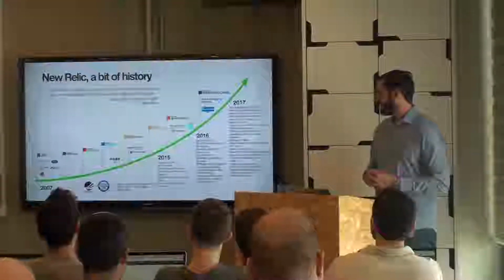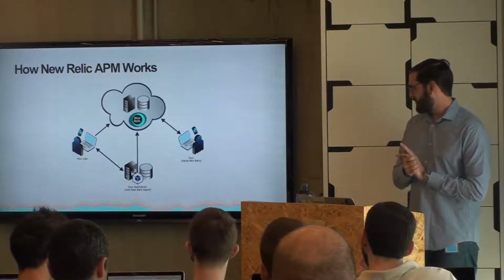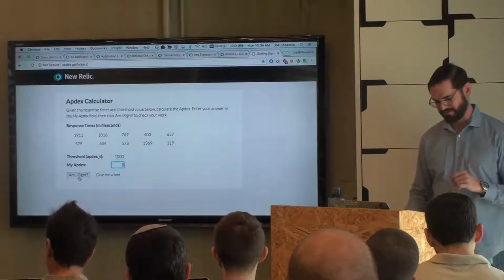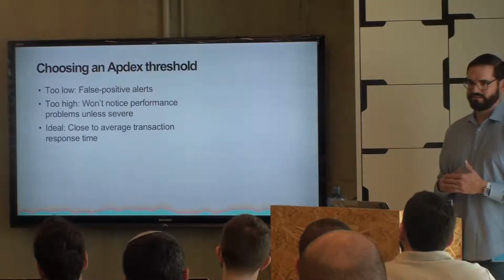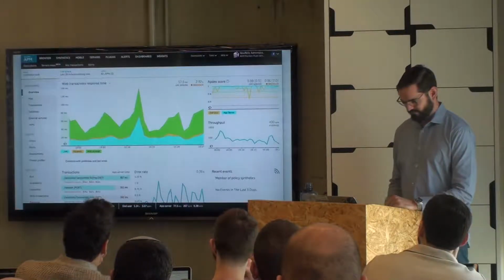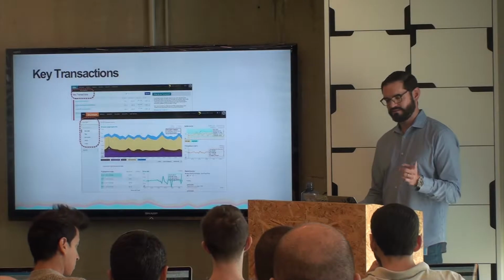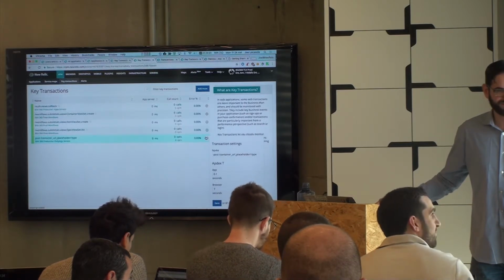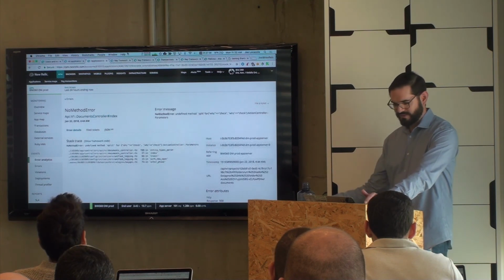New Relic Basic Training part 1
About: By the end of this day, participants should have a good base understanding of New Relic and be comfortable using the basics.
1. Intro to New Relic - Review of Platform, architecture, products.
2. APM Basics & Best Practices - For anyone who is not familiar with APM and New Relic. How to get setup & running.
3. Alerting Best Practices - Tuning your Apdex and setting up your basic alerts.
4. New Relic Infrastructure - How new relic gathers cloud-aware host performance & AWS service metrics (RDS, ELB, ALB, Lambda).
5. Observe, Report, and Enhance - Managing & Improving Real user experience with New Relic Mobile, Browser, and Synthetics.